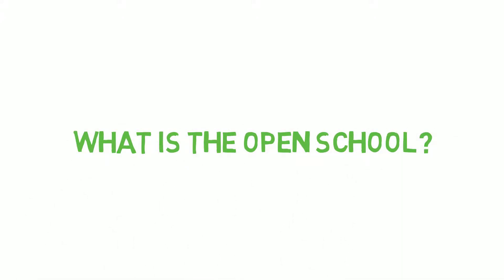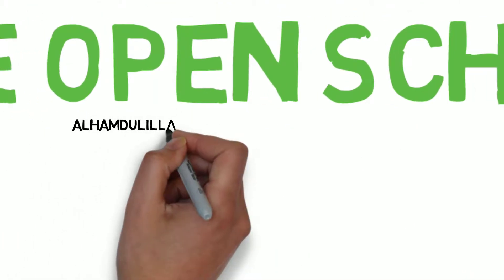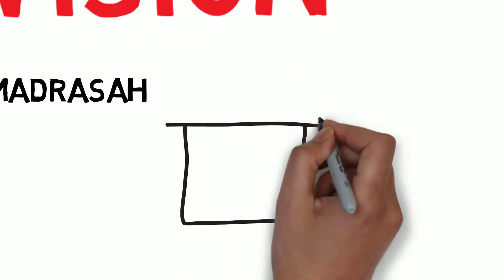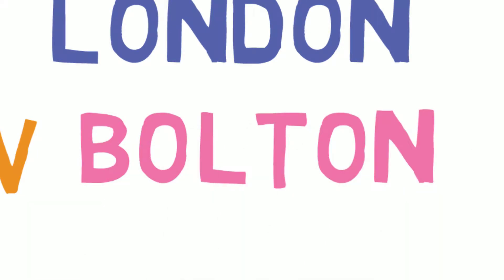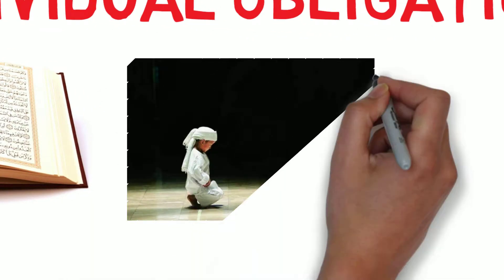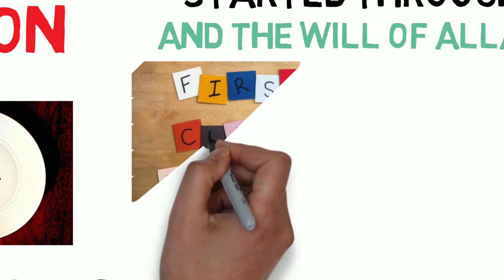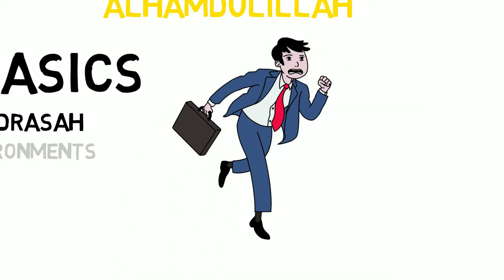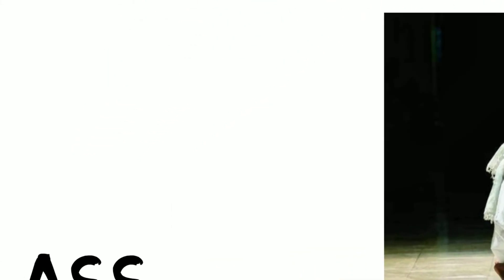What Is OSAIS? - The Open School For Islamic And Arabic Studies?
A Brief Animation outlining aims of The Open School institute based in Manchester

- The Science of Tajweed (Ilm Al-Tajweed)
- Tajweed Al-Lisaan & Tajweed Al-Janaan
- Tajweed Link To Quran & Salaah Importance